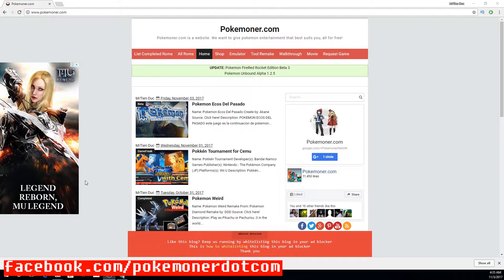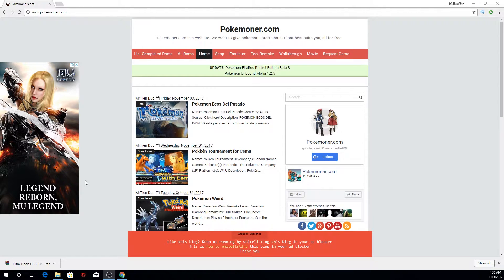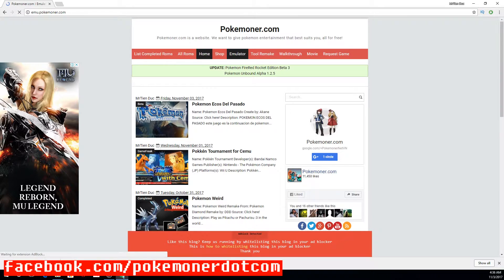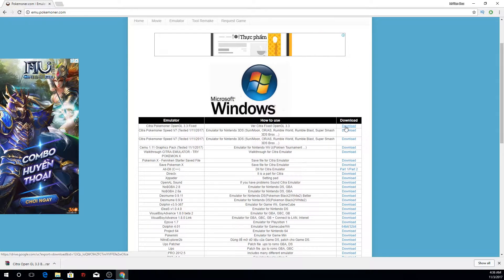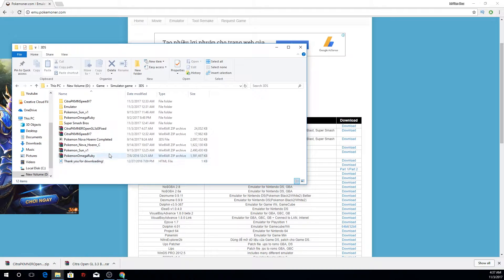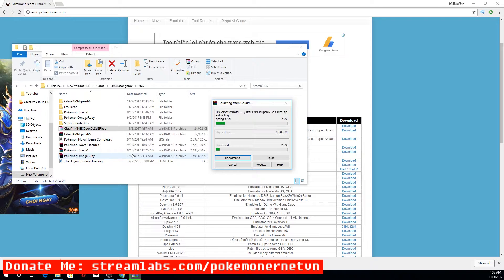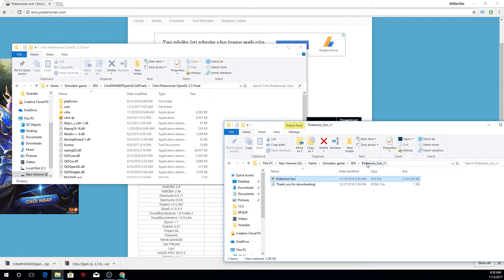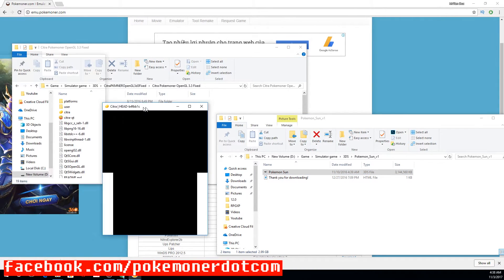Citra Pokemoner OpenGL 3.3 Fixed for Pokemon Sun and Moon, Omega Ruby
is Ducumon.click now! - Let's Start! This is a OpenGl 3.3 Fixed and you can test this! But it has some bugs: no sound,... etc ...